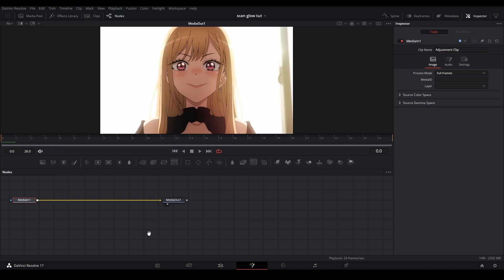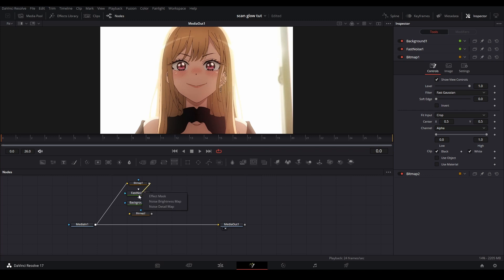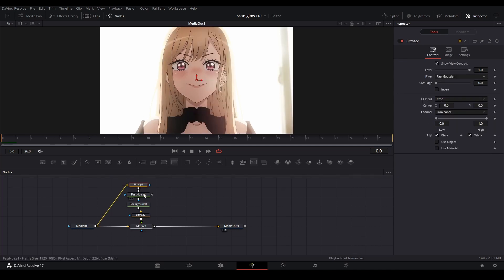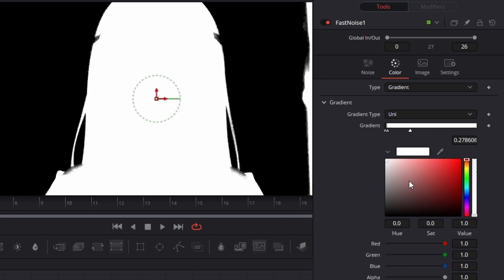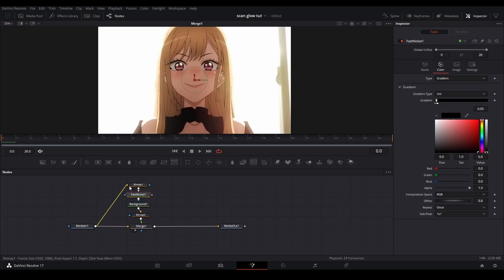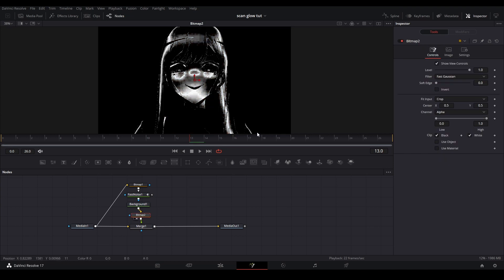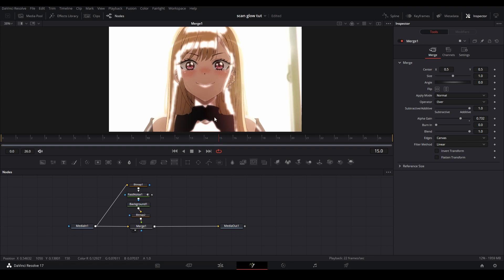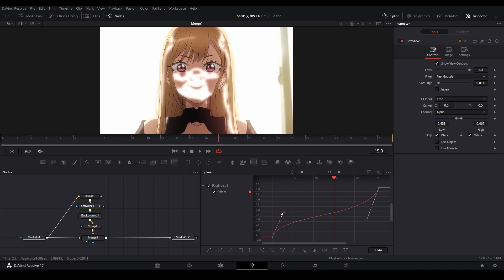How to make a Glow Scan in DaVinci Resolve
In this video I will teach you how to make a glow scan in DaVinci Resolve.
Pretty straight forward if you know what it is. The anime is My Dress Up Darling.

PeeJ ent PeeJ_ent PeeJ RL AMV Edit AMV Edits AMV Editing Anime Video Anime Music Video Davinci Resolve Glow Scan amv omg edit idk where its from im sorry